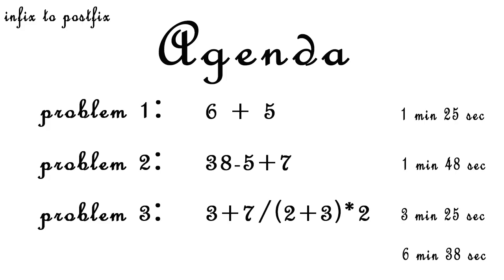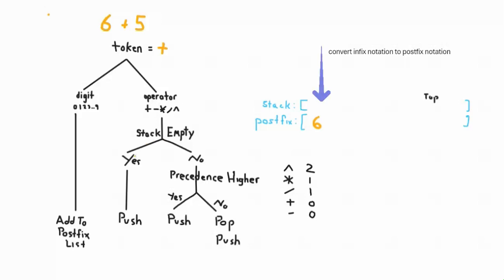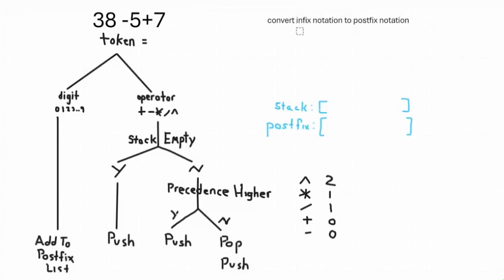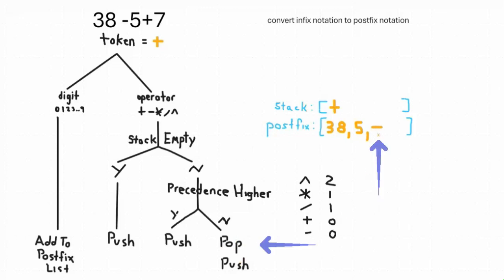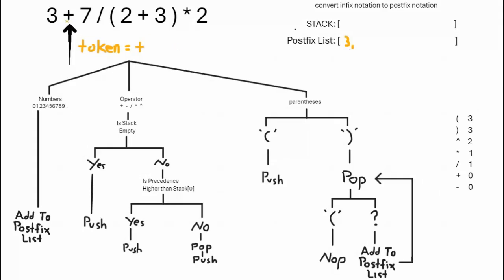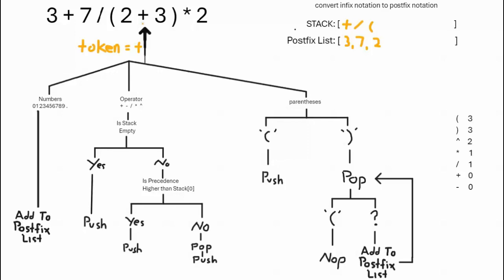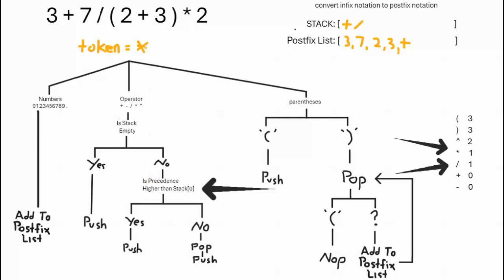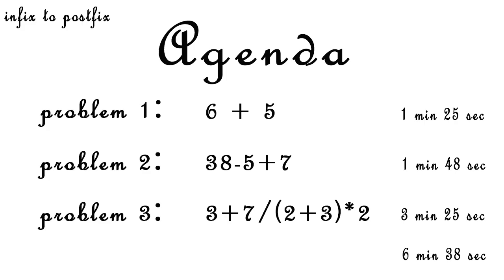How-To Convert Infix to Postfix Notation. Learn with Three Examples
Step-by-step infix to postfix notation.
HowTo convert infix notation to postfix notation.
flowchart for infix to postfix conversion

Use a basic flow chart type learning experience to convert an infix expression into the postfix notation.
How to use a RPN calculator to perform a postfix expression.
Reverse Polish Notation (RPN)
Infix to postfix flow chart.
Postfix calculation examples.
infix to postfix converter.
three examples to convert infix expression to postfix expression use the stack data structure.